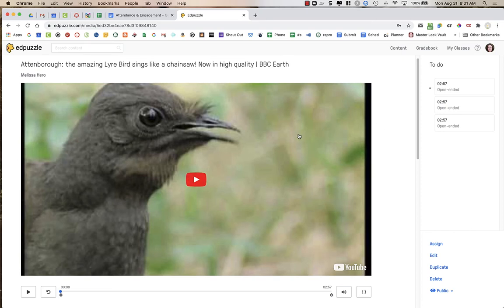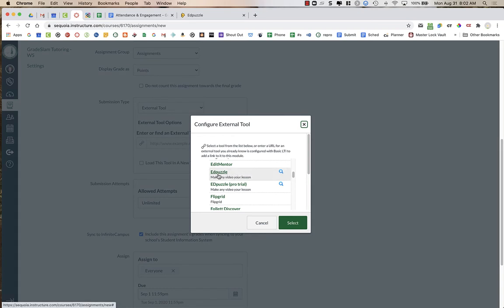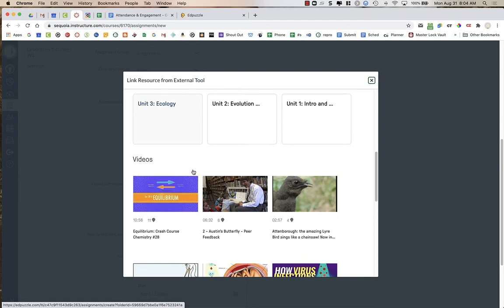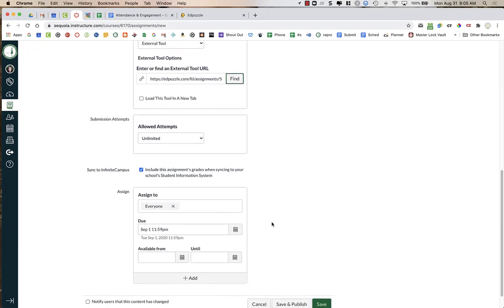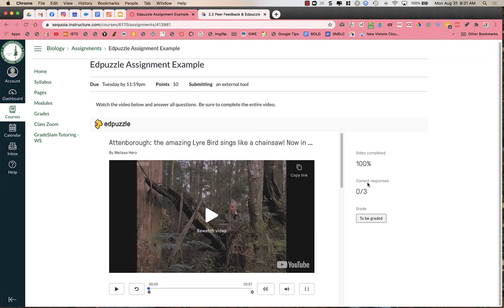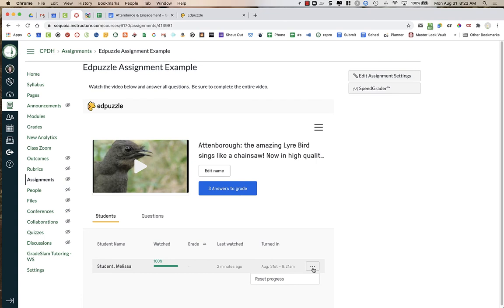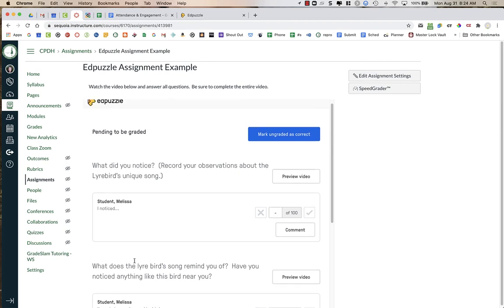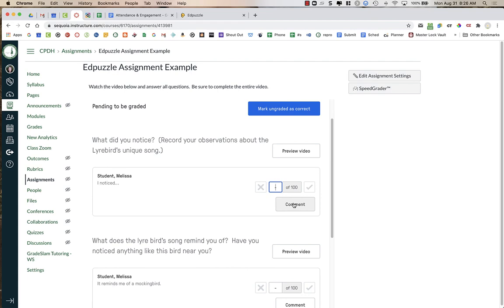Edpuzzle Integration in Canvas for Teacher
For SUHSD -How to use our paid Edpuzzle subscription in Canvas